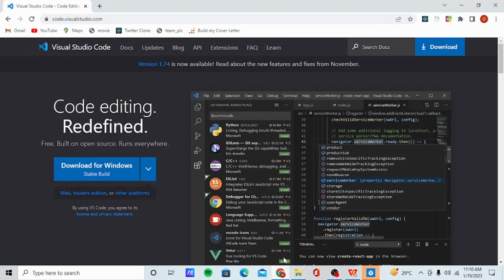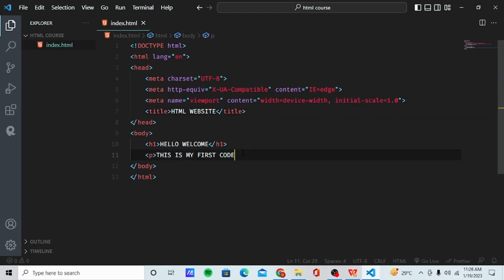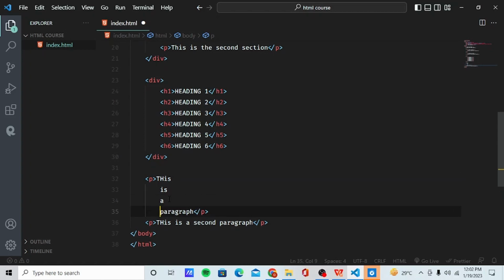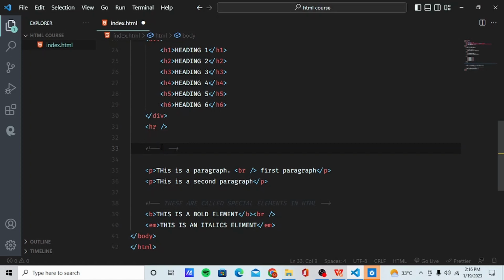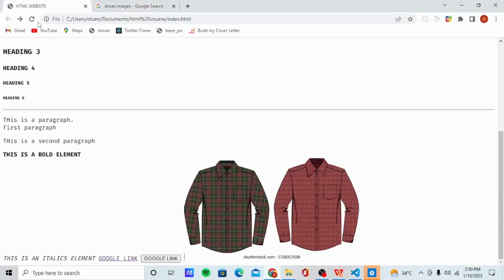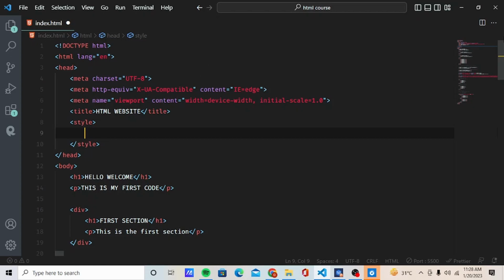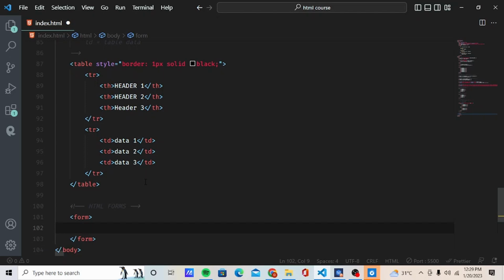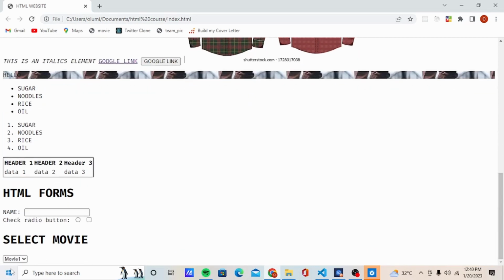HTML5 COURSE - FULL TUTORIAL FOR BEGINNERS (2023)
Intro 0:00
Download Vscode 0:32
Introduction to HTML   2:17
Creating our HTML file 2:40
HTML Attributes 10:54
HTML Div Tag 12:27
HTML Headings 15:17
HTML Paragraph 17:53
HTML Horizontal Rule 20:30
HTML Line Break 21:58
HTML Text Formatting 23:27
HTML Comments 25:46
HTML Links 29:52
HTML Images 34:32
HTML Lists 39:46
HTML Table 43:00
HTML Styles 46:05
HTML Class Attribute 50:39
HTML ID Attribute 53:53
HTML Forms 57:04
HTML Select Tag 1:04:41
Conclusion  1:08:08